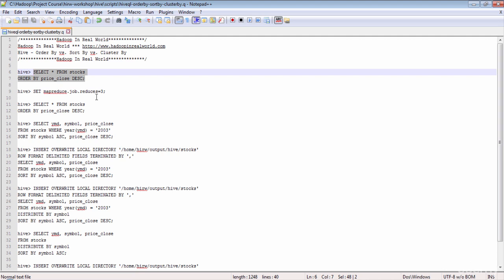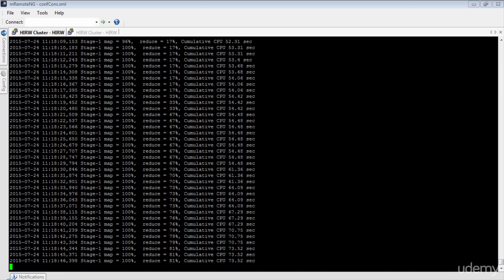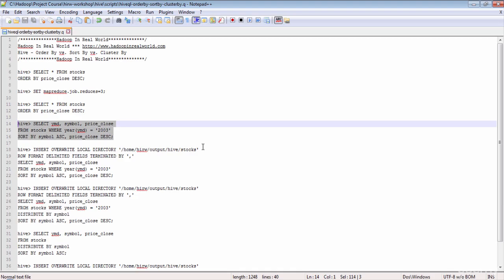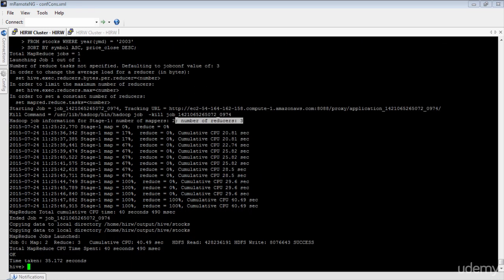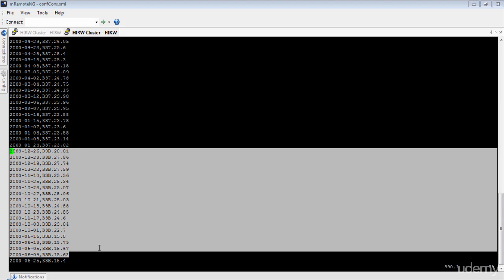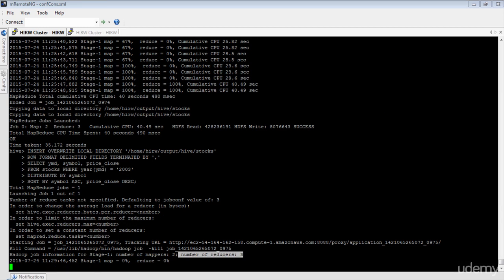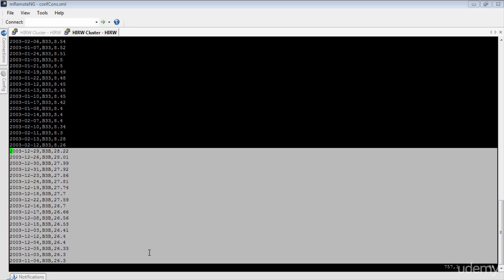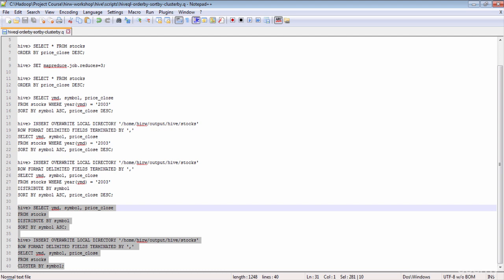Hive 6 order by sort